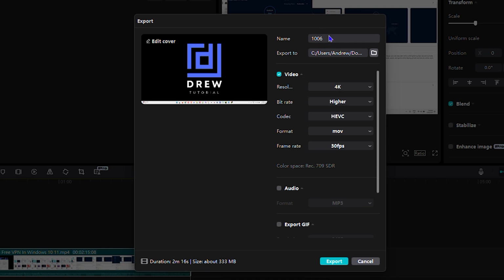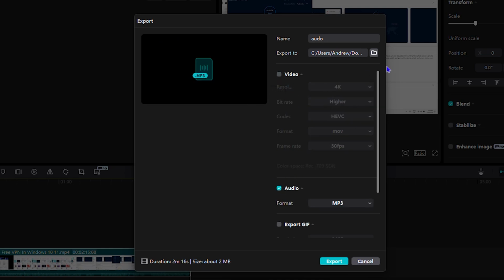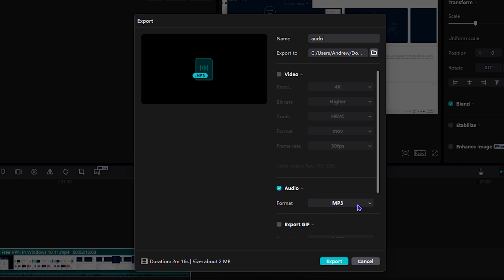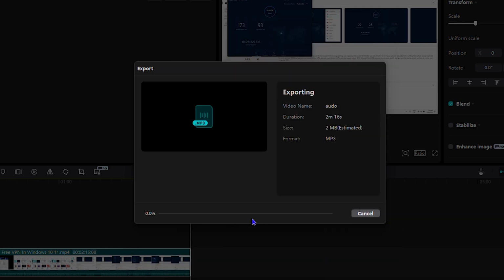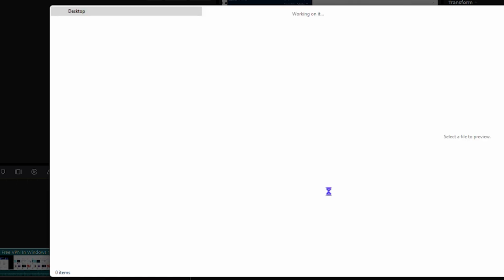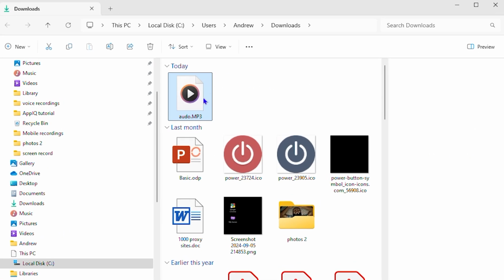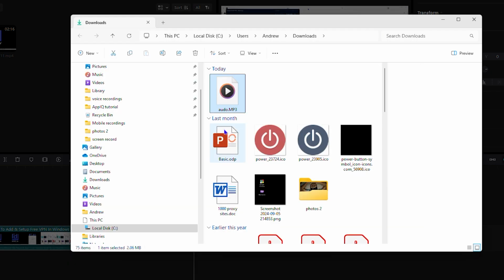How To Extract Audio From Video in CapCut PC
In this tutorial, I show you How To Extract Audio From Video in CapCut PC.